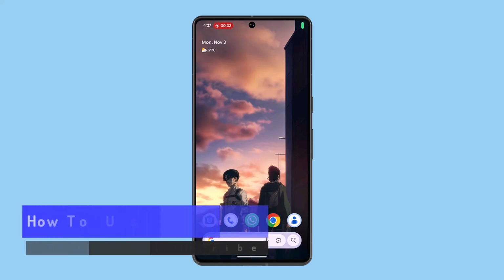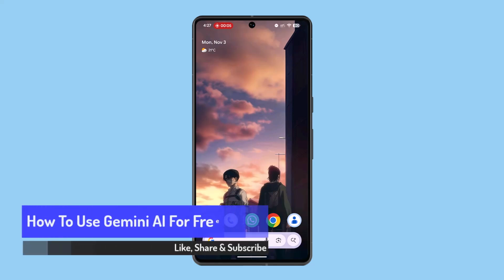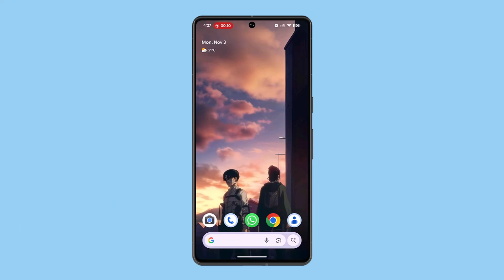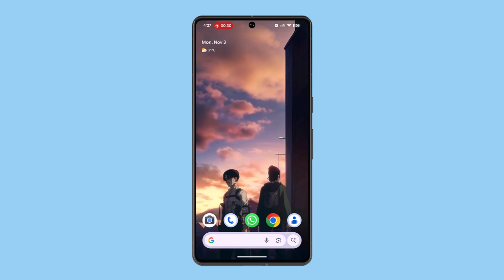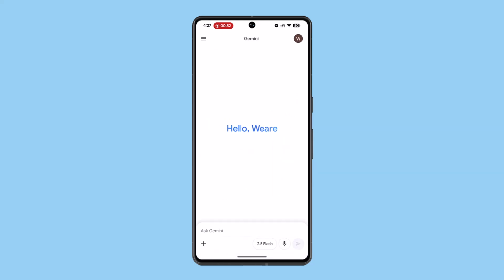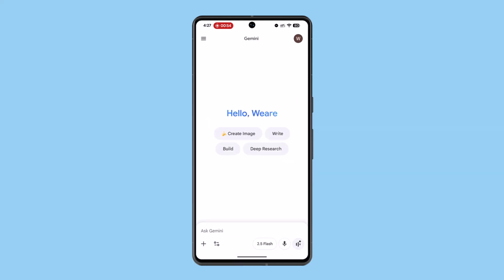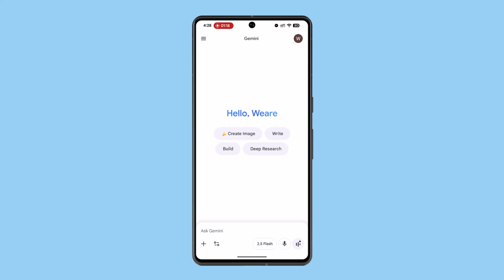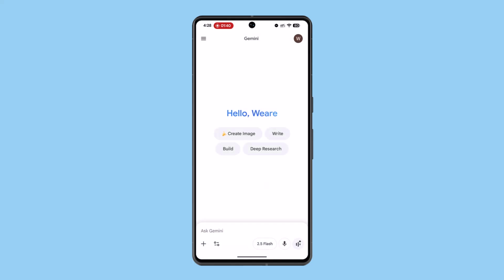How To Use Gemini AI For Free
You can use Gemini AI for free by accessing the web or mobile versions provided by Google. Gemini is Google’s AI assistant, offering a range of tools for writing, research, studying, content creation, and more. While advanced features require a premium subscription, many core functionalities are available at no cost with a regular Google account.

To use Gemini AI for free on a computer, open your browser and go Sign in using your Google account. Free-tier users have access to basic features including Gemini 1.5 Flash, a lightweight and fast model that can help with general questions, writing prompts, summarizing content, and image generation. You can also explore “Gems”—predefined AI tools tailored for specific use cases such as resume building, email writing, or studying.

On Android devices, Gemini is often preinstalled and replaces the traditional Google Assistant. You can activate it by saying “Hey Google” or swiping from the bottom corners of the screen, depending on your device. If Gemini isn’t installed, open the Google Play Store, search for “Gemini,” and install the app. Once installed, launch the app and log in with your Google account. The app offers voice interaction, file and image upload, and even the ability to generate images from text prompts. A microphone icon allows for voice commands, and you’ll receive responses either as text or spoken audio.

Gemini also allows you to interact with uploaded documents, images, and PDFs. Simply tap the "+" button to upload files and ask questions based on that content. For free users, the experience is slightly limited compared to the premium version, but still powerful enough for everyday personal or academic use.

Timestamps:
0:00 Introduction
0:06 Accessing Gemini on the web
0:19 Using Gemini on mobile
0:44 Installing the Gemini app
0:56 Signing in and setup
1:06 Voice commands and file uploads
1:38 Conclusion